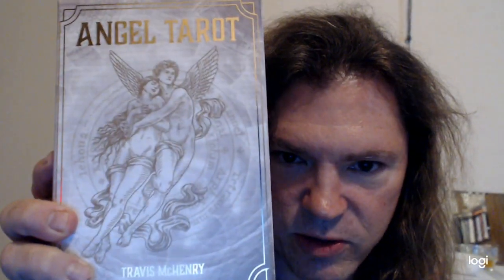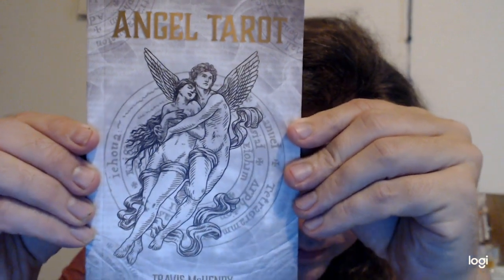The Angel Tarot Can Reveal Your Future!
The video discusses the "Angel Tarot" by Travis McHenry.

Do you desire to push through your barriers, upgrade your magick, and enhance your life? You'll be able to channel the energy of magick directly through a spirit attunement.

Do you want more interesting video content, private messaging with Mark, and other services?